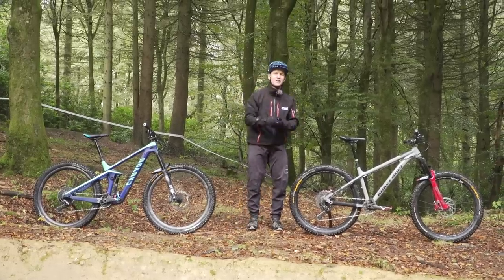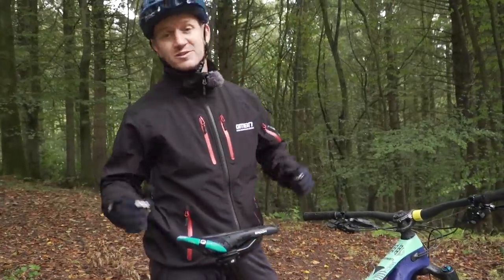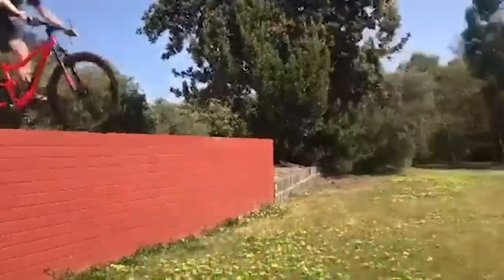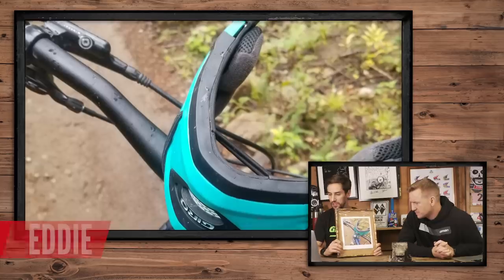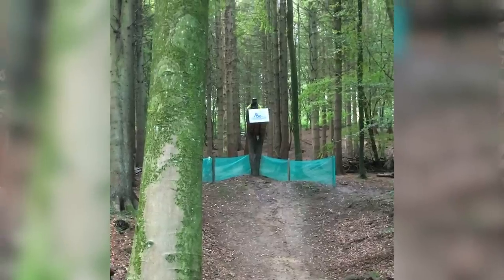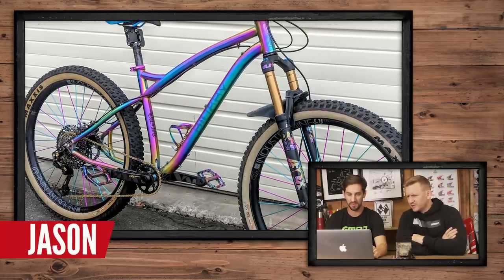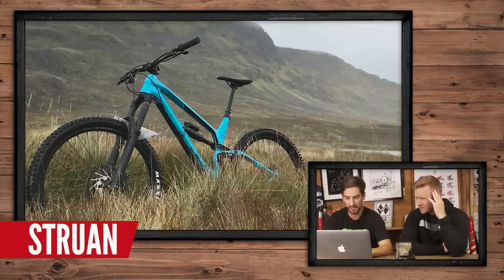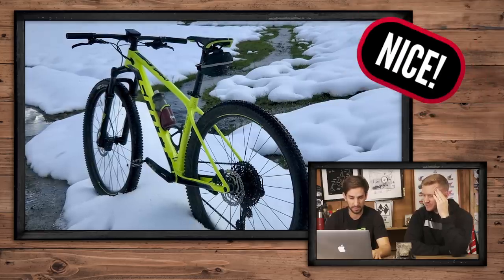What's Faster - Hardtail Or Full Suspension? | Dirt Shed Show Ep. 241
It's the question we think we all know the answer to - which is faster, a hardtail or full suspension MTB? Blake went to Windhill Bike Park to find out 🤘

Do you ride a hardtail or full suspension mountain bike?

If you'd like to contribute captions and video info in your language, here's the link 👍

Chains - Cushy
Demon - Tigerblood Jewel
Dryland - Nebulae
Take 2 - Pro Reese
Through The Static - Keppel Skies
Under the Marquee - Guy Trevino and Friends
Waste Another Lie (Instrumental Version) - Wellmess

For all of our Epic Rides, Routes and Adventure Plans, follow us on Komoot